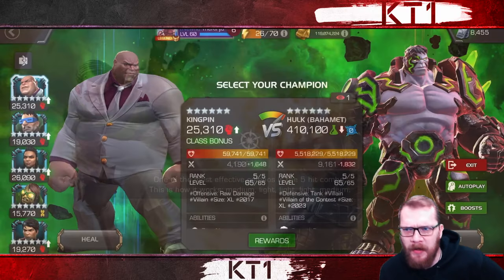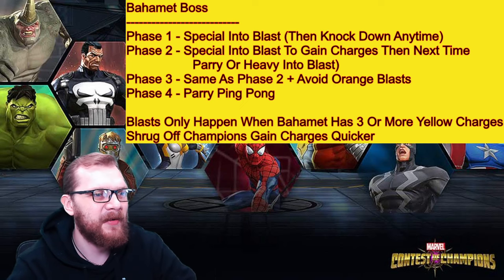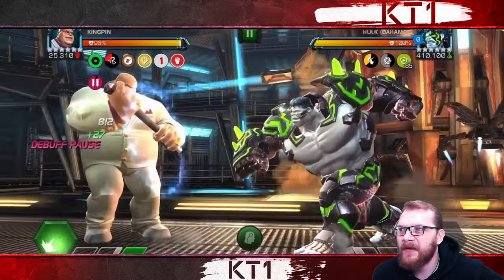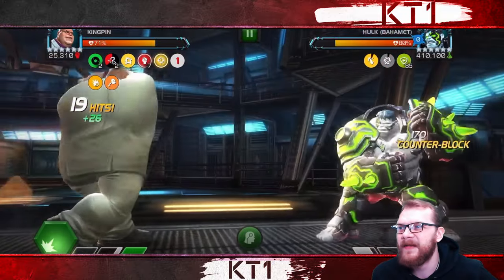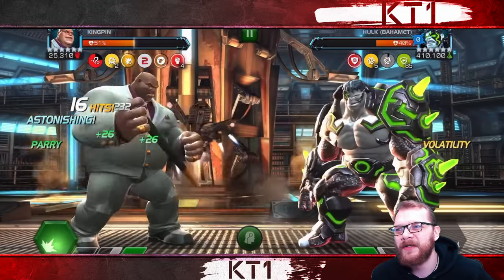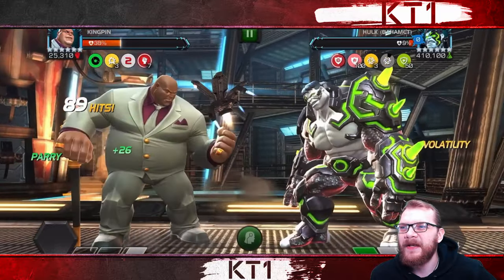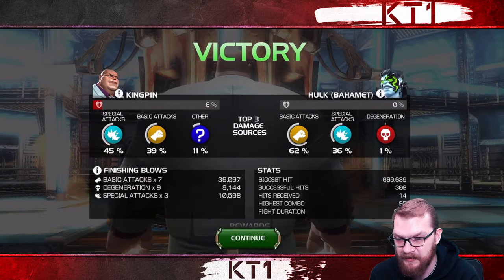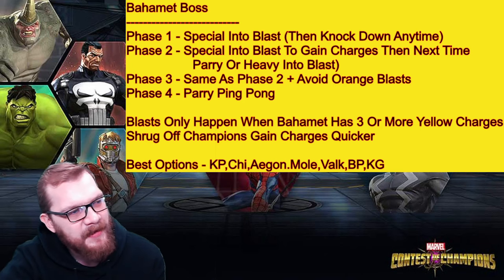8.2 Boss - Hulk(Bahamet) Guide! Easy To Understand Simple Guide!